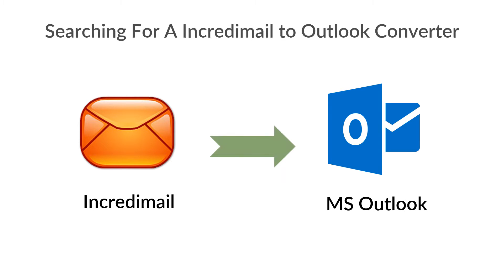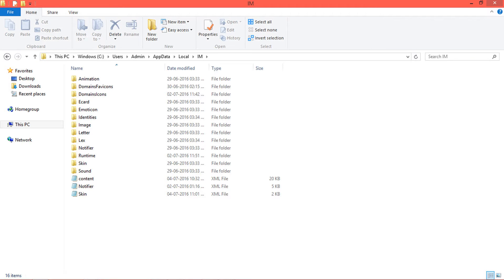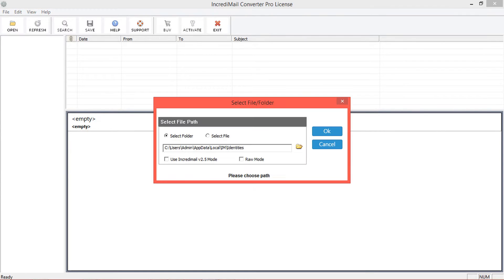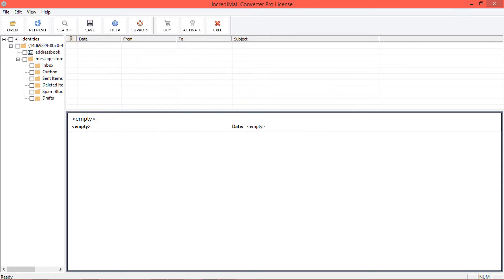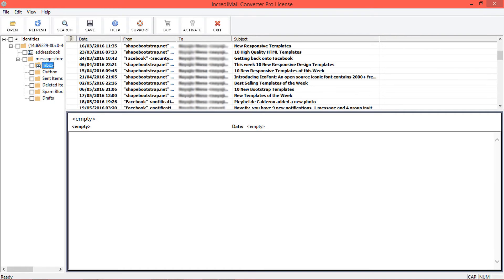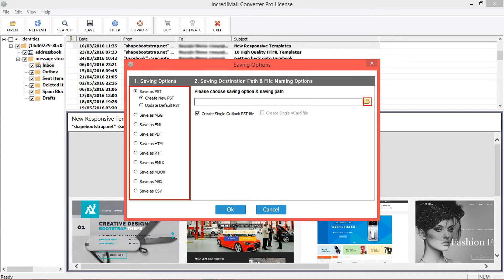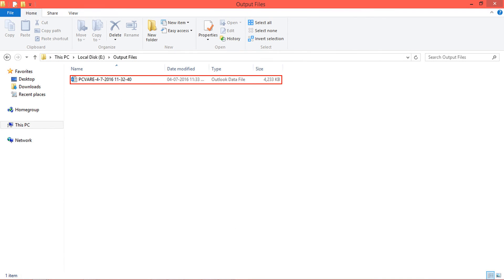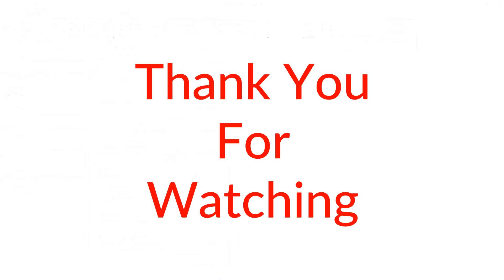PCVARE Incredimail to Outlook Converter - Watch Video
IncrediMaill to Outlook Converter to convert IncrediMail Backup to Outlook format or to export IncrediMail to Outlook PST 64-bit or 32-bit . Import convert PST file from IncrediMail to Exchange, Outlook, Office 365.